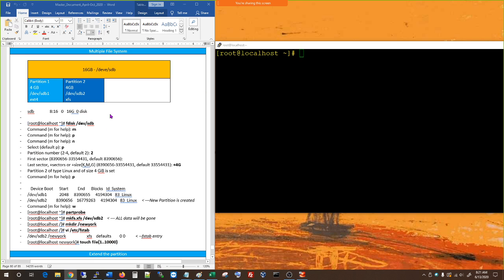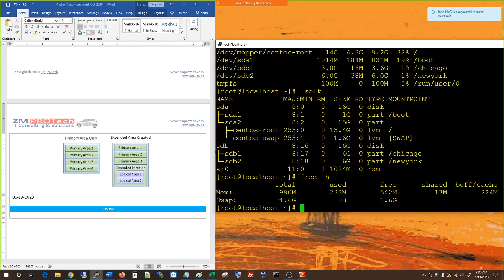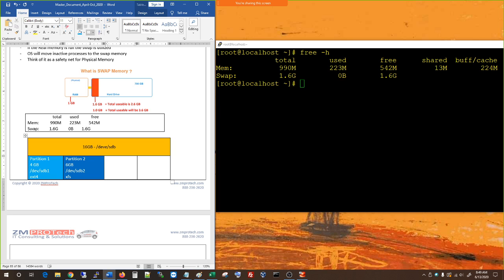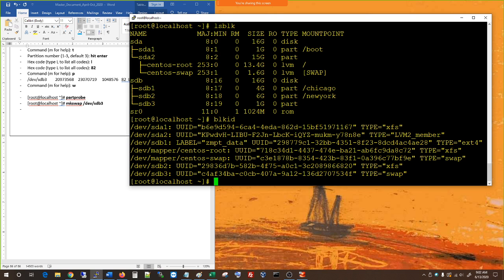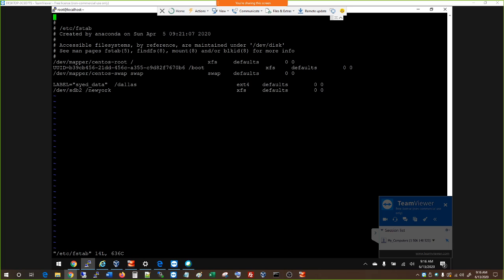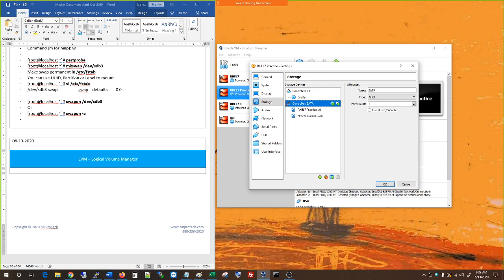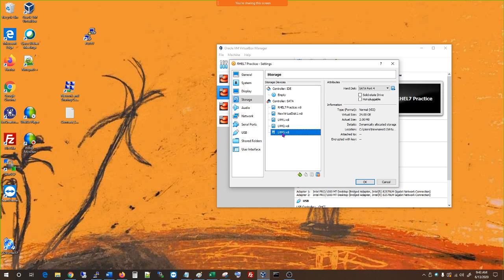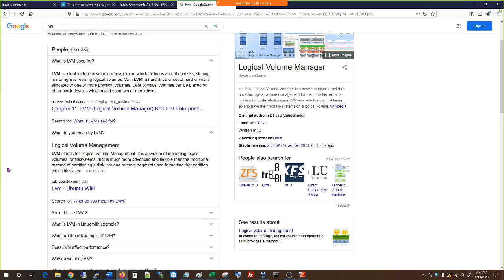ZM PROTech Linux Academy 06-13-2020 0236 by Zafar Mohiuddin